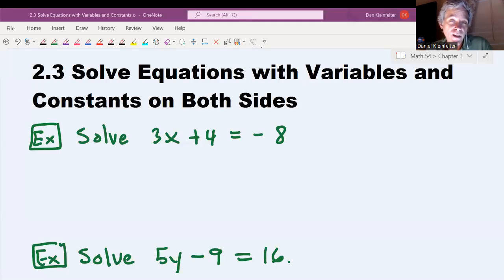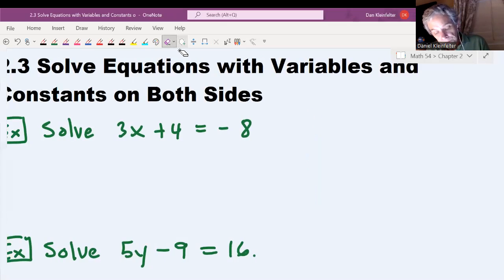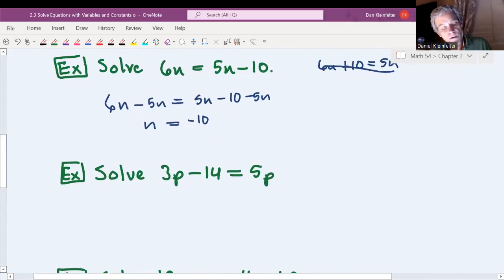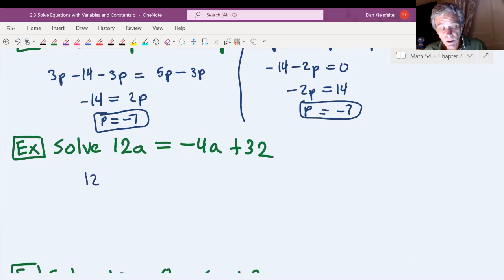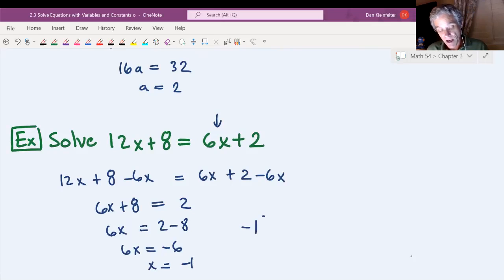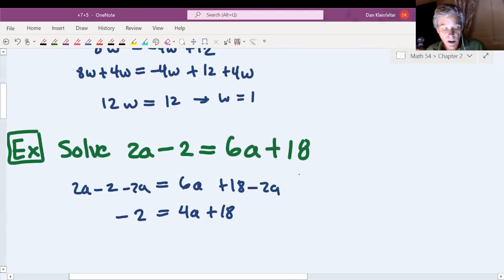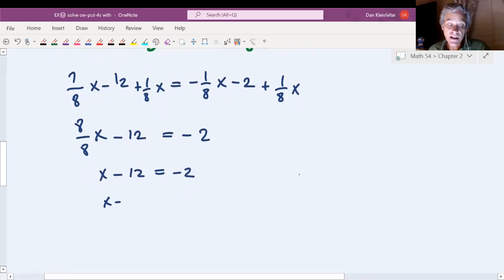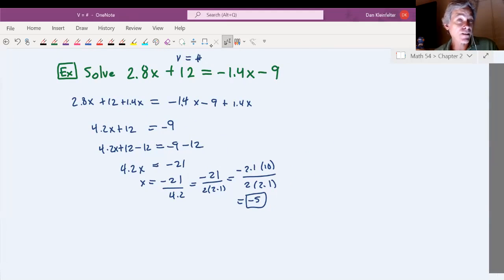M54 2.3 Solving Equations with constants and variables on both sides.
Solving equations where there may be variables or number terms on both sides of the equation.